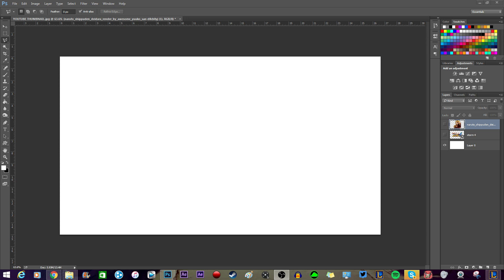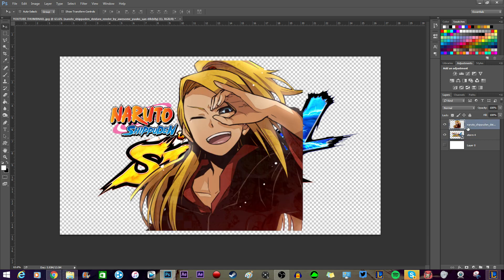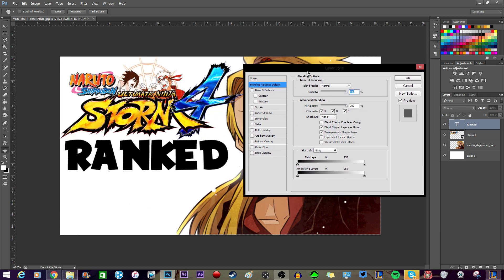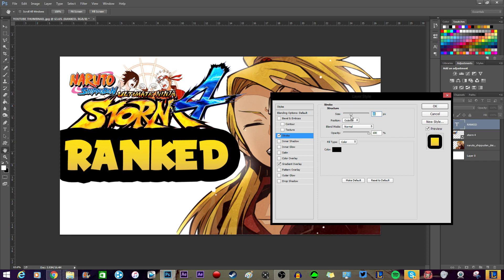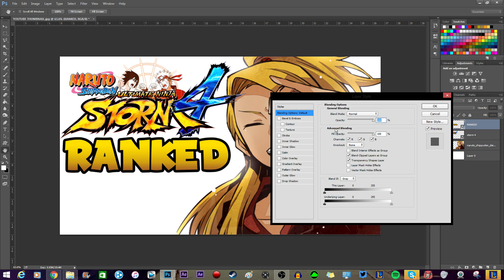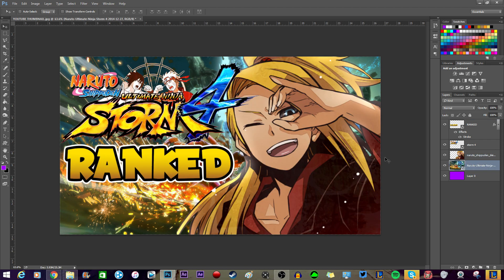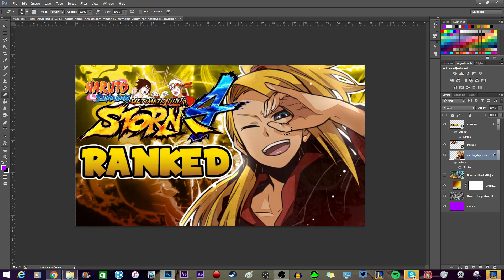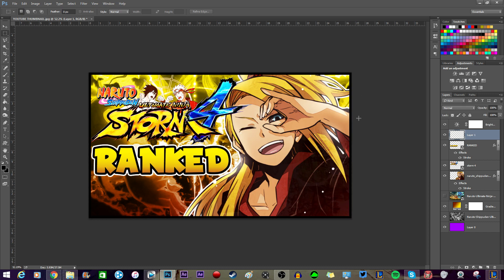•PHOTOSHOP TUTORIAL: HOW TO MAKE A GOOD BASIC THUMBNAIL GUIDE•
•Follow Me On TwitchTv

•Add Me On Skype If You Like Boobs :D
• Skype Name: Sillouette_Neos